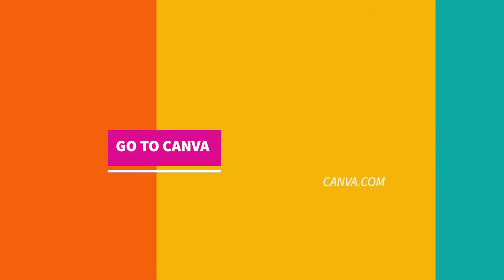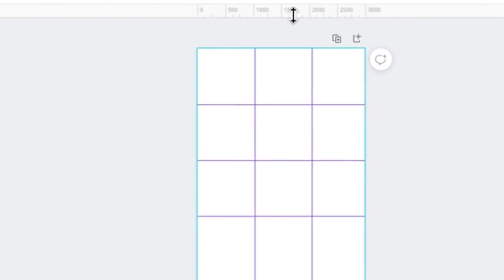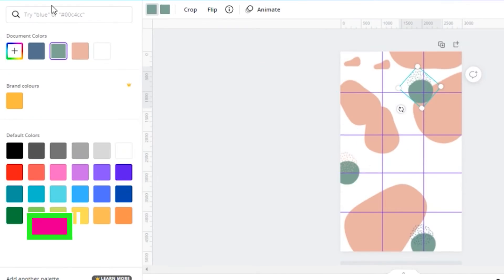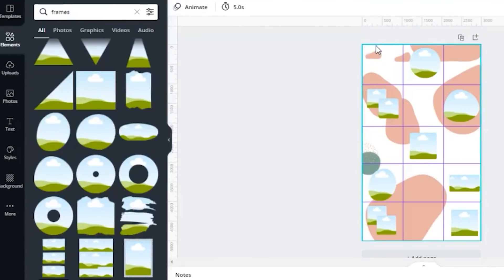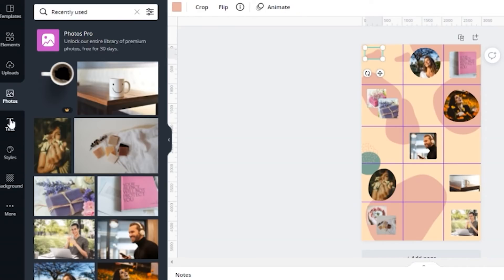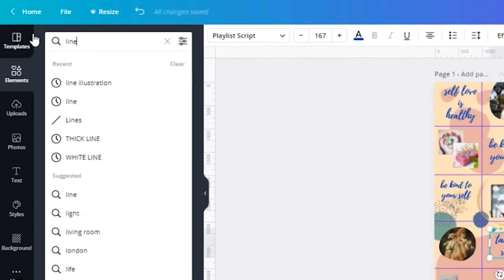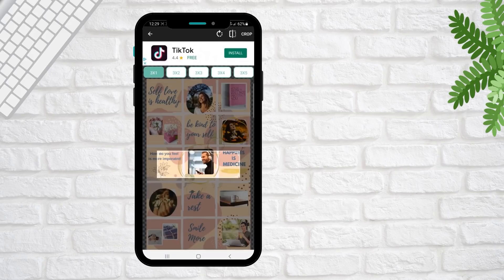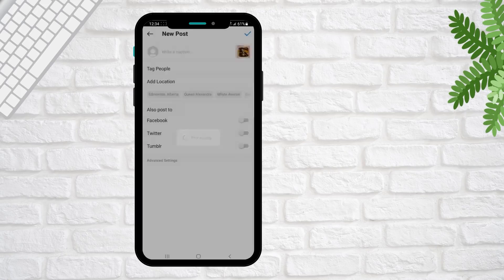How to create instagram puzzle feed with canva| aesthetic design puzzle feed| canva video tutorial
✨ MY FAVOURITE TOOLS & GEAR ✨(Budget-Friendly)
💾SanDisk Memory Card-Reliable storage for every shot
📸 Canon EOS – for videos
🖼️ Wall Art Set
📸 Camera-Fujifilm Instax Mini 12 - Blossom Pink

In this video you will learn How to create Instagram puzzle feed with canva(aesthetic design puzzle feed. In this quick tutorial, you will learn How to create Instagram puzzle feed with canva(aesthetic design puzzle feed and I will teach you how to make this design and you can change it to any design you like for free.

PLEASE WATCH THE VIDEO WITH 1080 VIDEO QUALITY

⌚️Timestamps:
00:00 Intro
00:15 Design The Puzzle Feed
06:19 Download the Design
06:29 Separate the images
06:58 Upload to Instagram